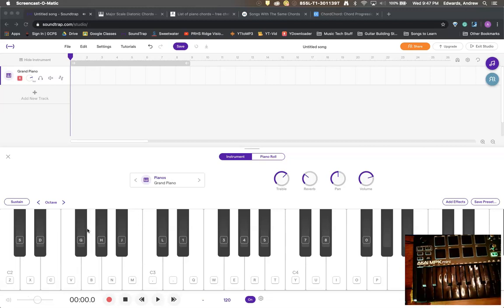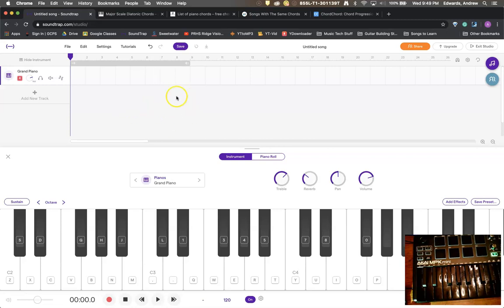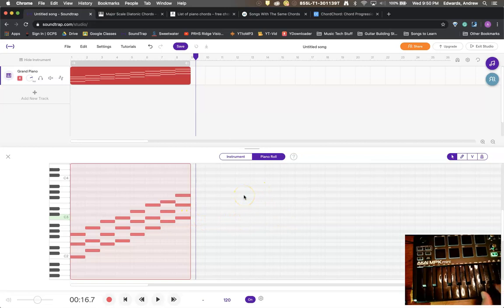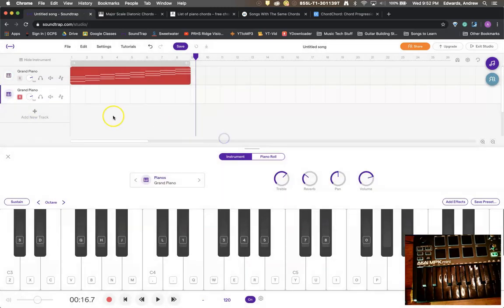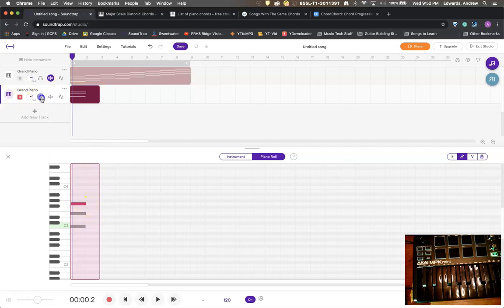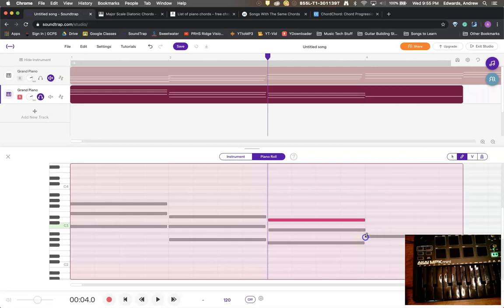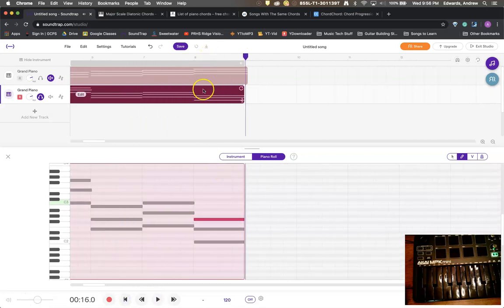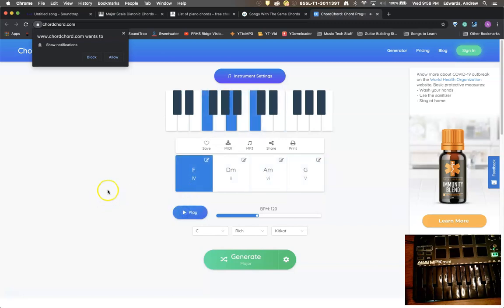Harmony Guide Pt 2